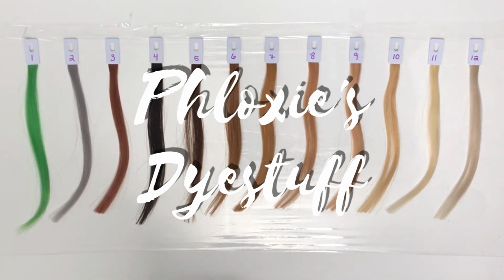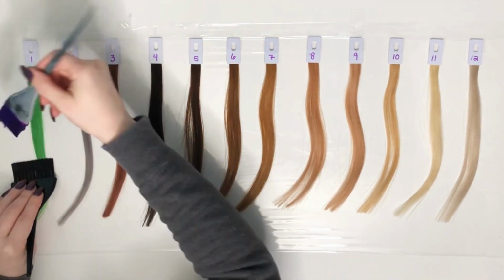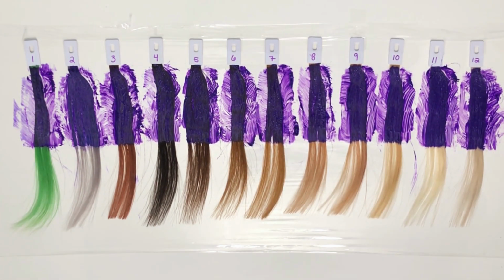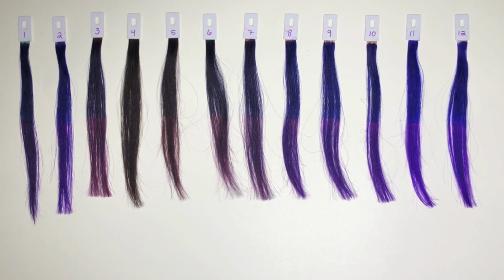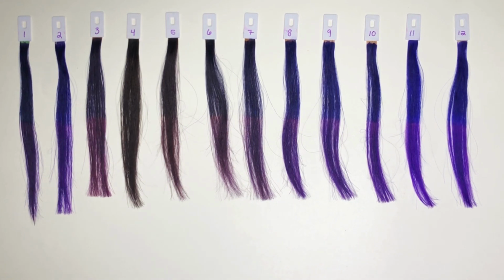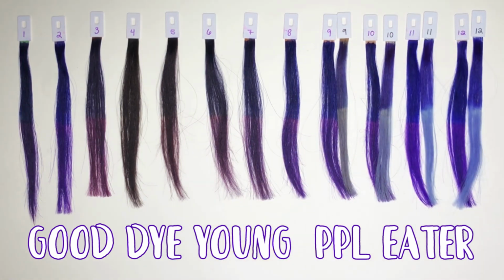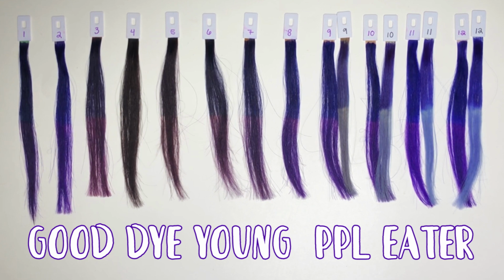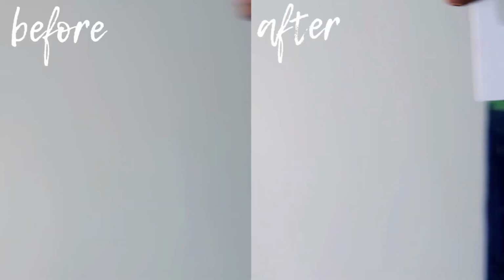iroiro NEON PINK and VIOLET | Let's Mix!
♡ Hair Dye ♡ iroiro 'Violet' and 'Neon Pink'
          ♡ Mentioned: Good Dye Young 'PPL Eater'
                                   Directions 'Plum'